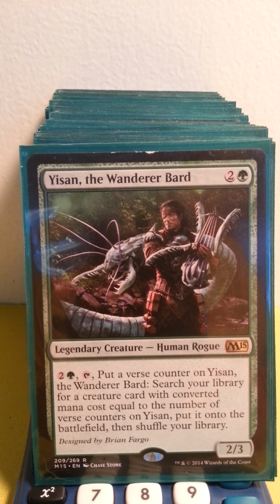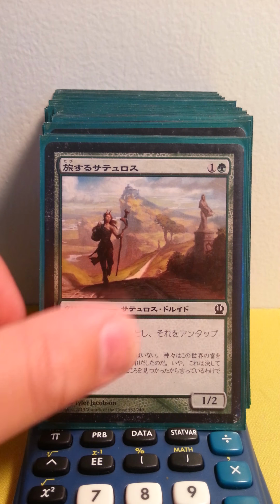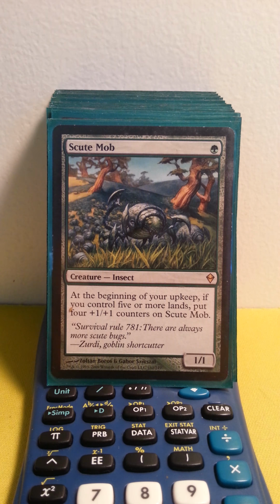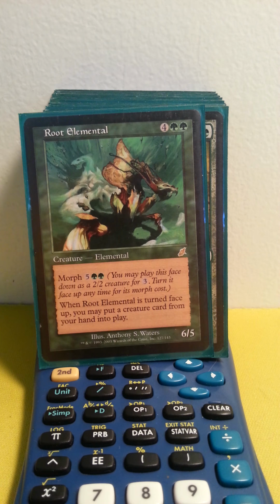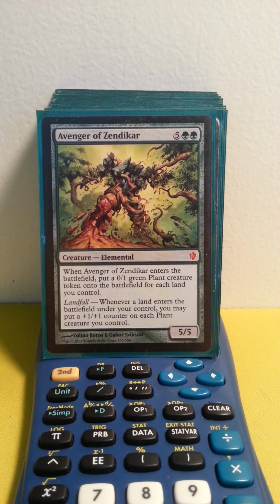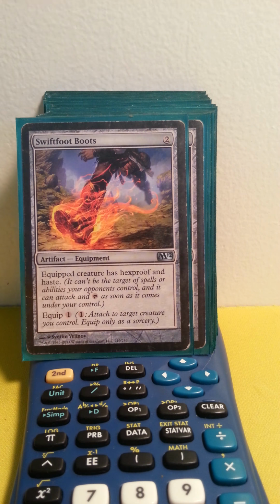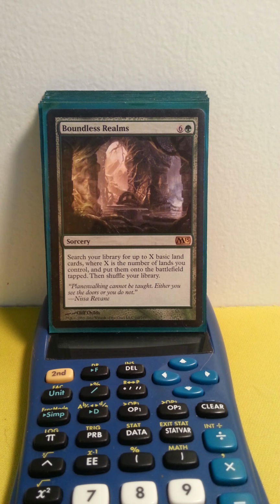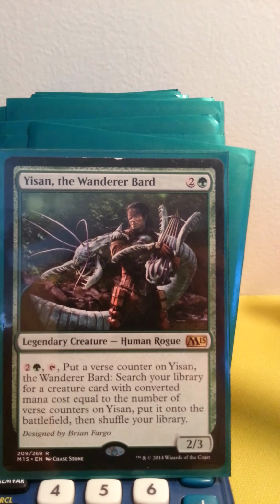Yisan the Wanderer Bard Edh Decklist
Here is a quick deck tech of my yisan the wanderer bard edh deck.